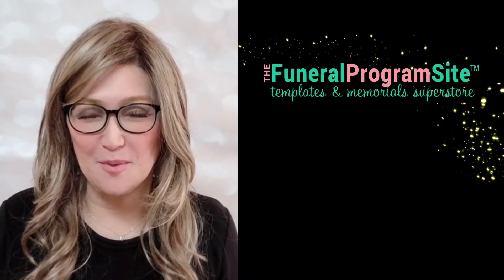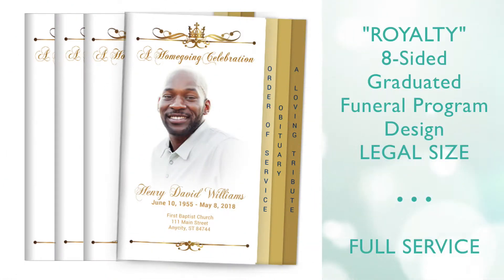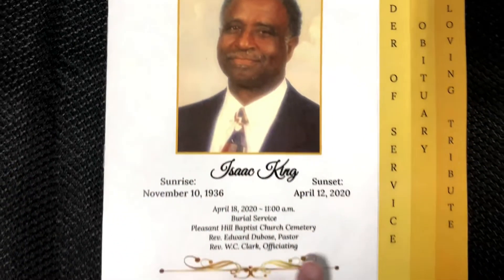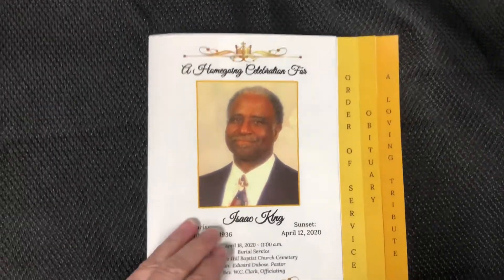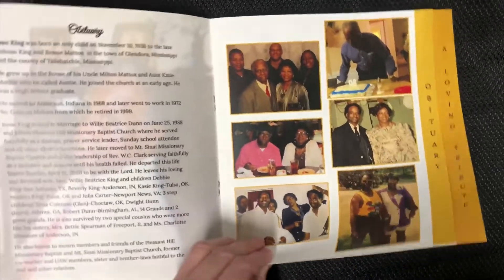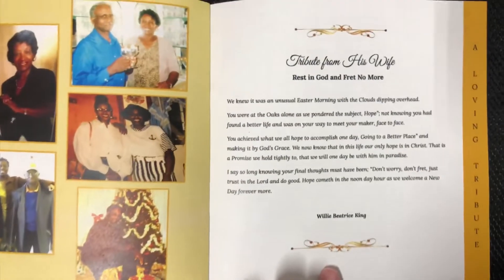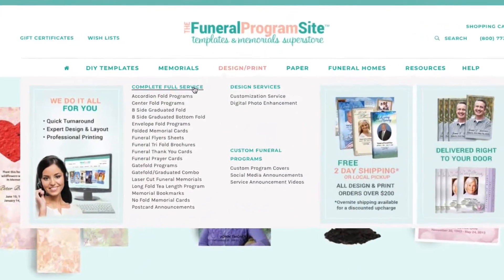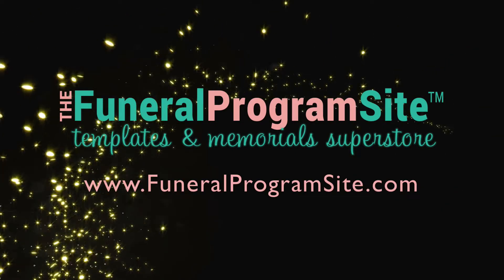Funeral Program Design & Printing - 8-Sided Graduated Funeral Program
is the largest online supplier of DIY funeral program templates, printed memorials and matching personalized in loving memory and sympathy gifts.

We offer various options for every budget and timeframe.

1. DIY (do-it-yourself) by using any of our digital download DIY funeral program templates that are ready-made and awaiting your personalized text and photos.

2. Get help putting together your program by working with a skilled graphic designer that will typeset your text and photos for you. Then take it locally to get printed!

3. Let us do all the work for you! From typesetting to print, rest assured you will get the best looking and high quality program for your loved one delivered right to your door!

Funeral Program Paper - Preprinted in full color, you just add in your content!